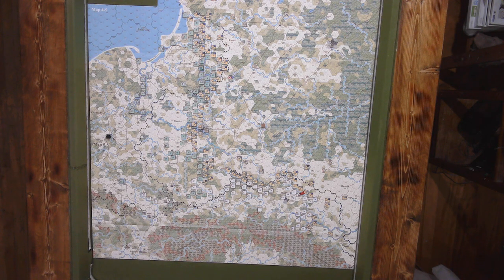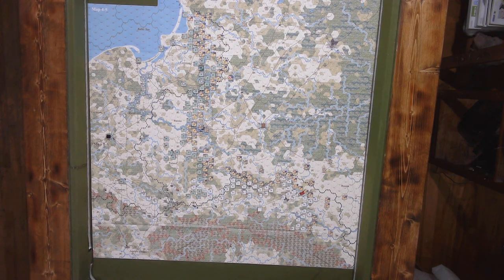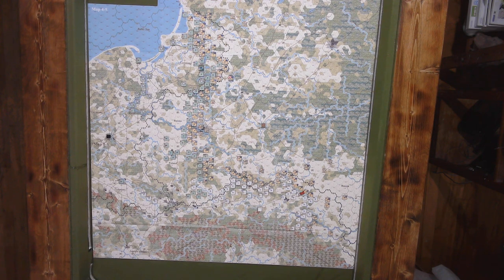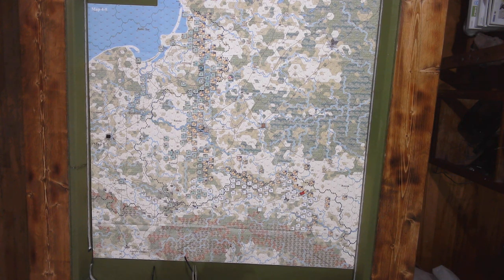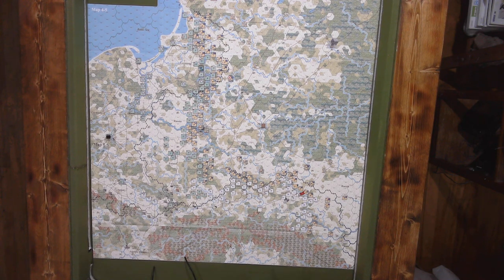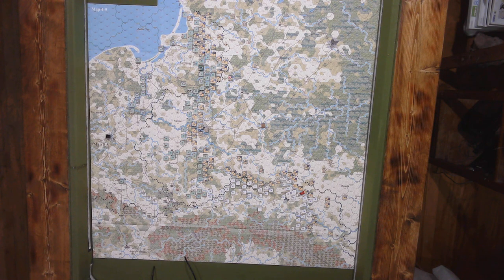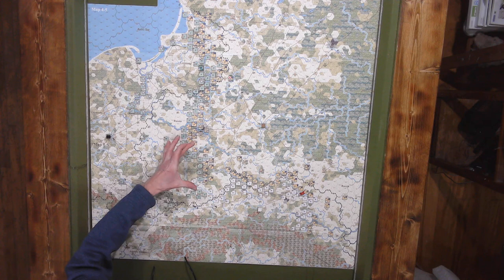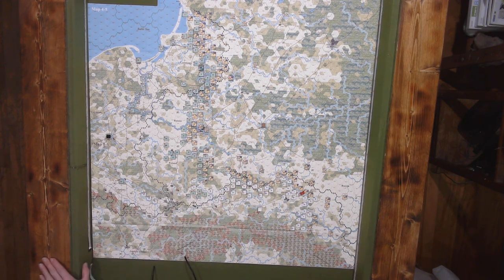NoGo: Warsaw To Kielce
Crank the volume!